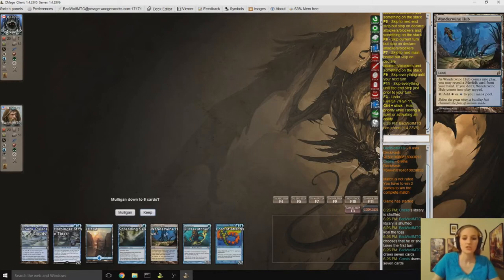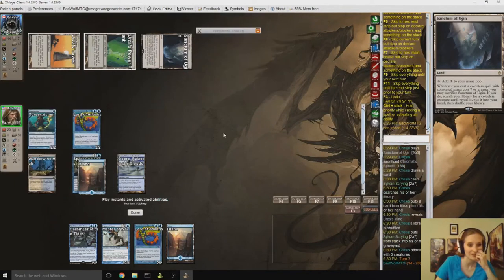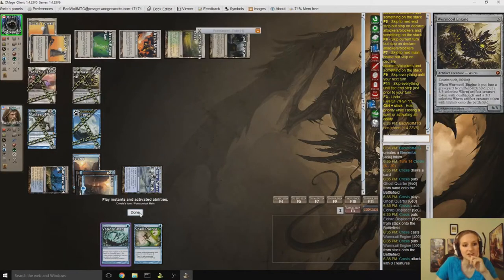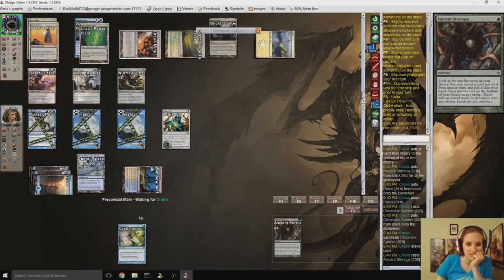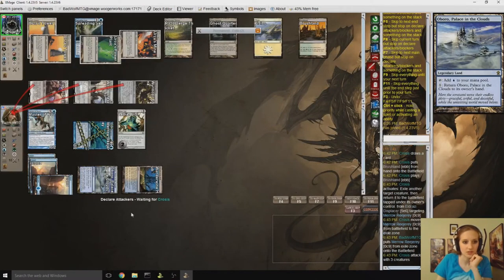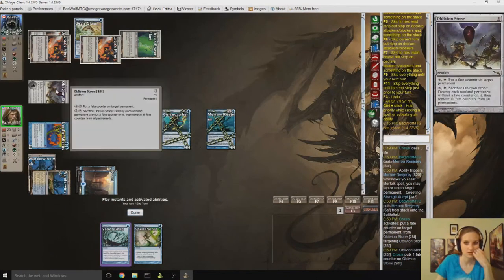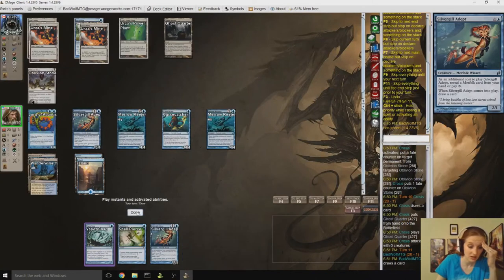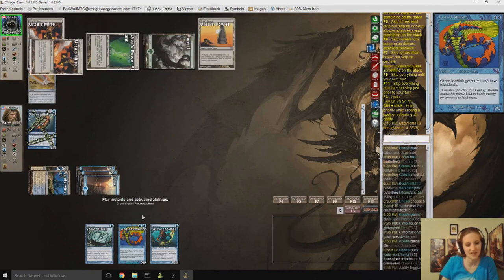Modern Monday - Merfolk VS Tron